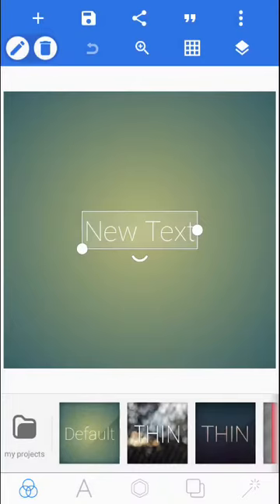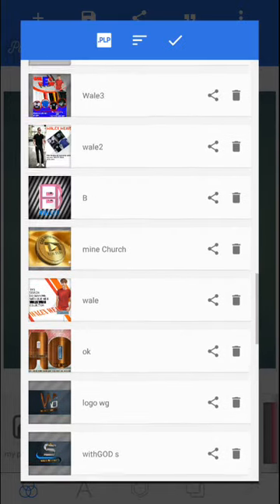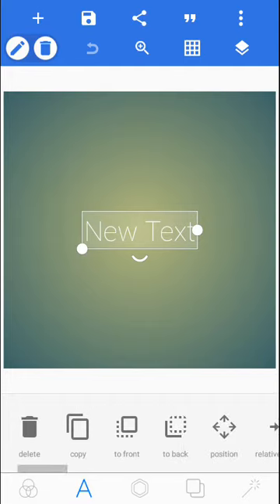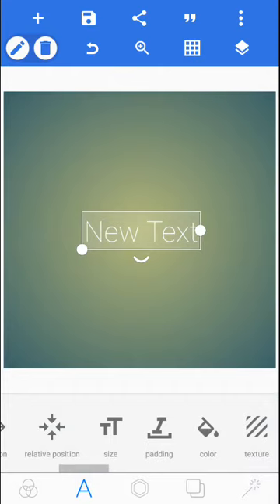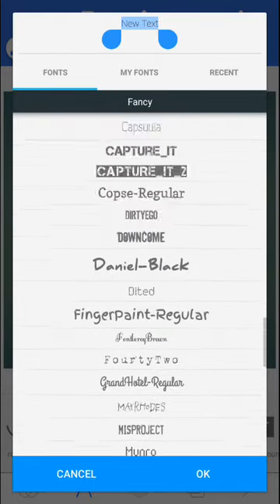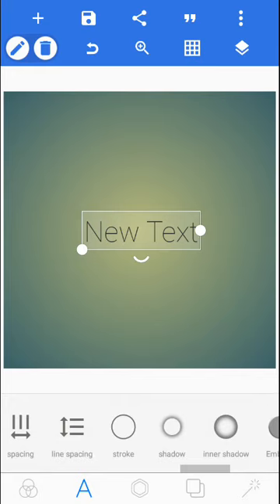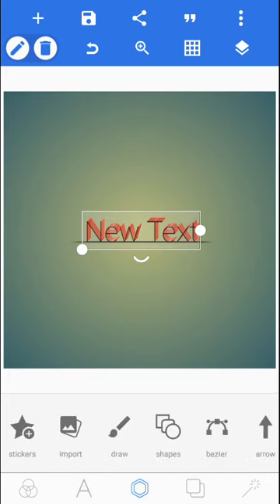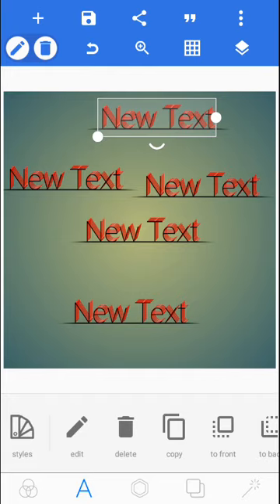Intro to pixellab app